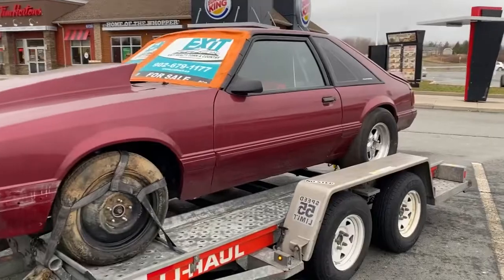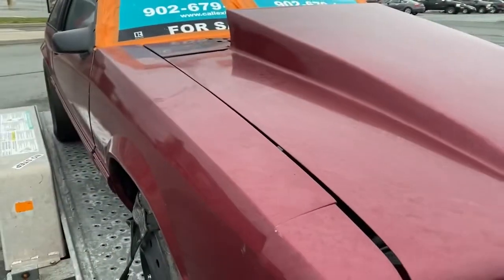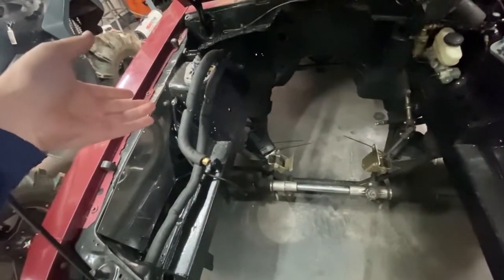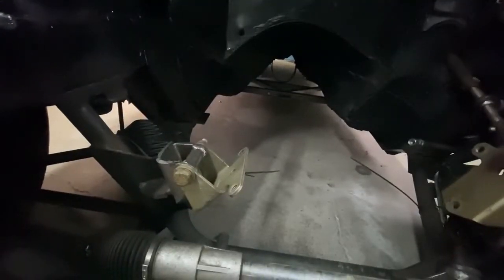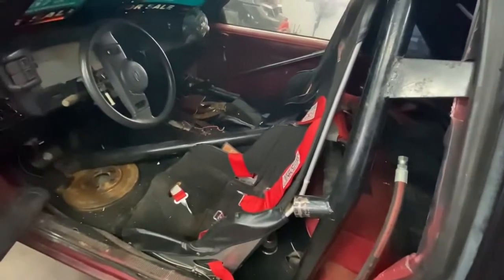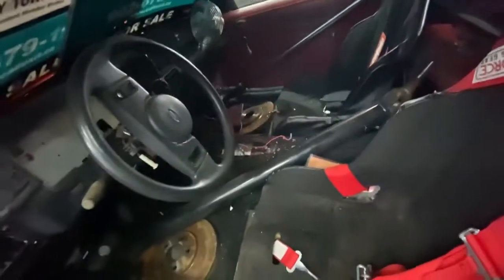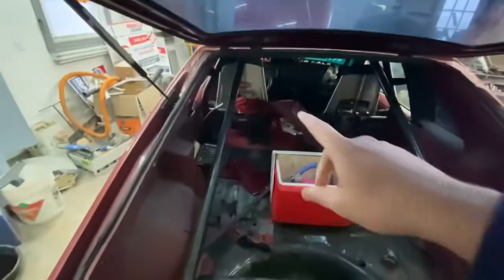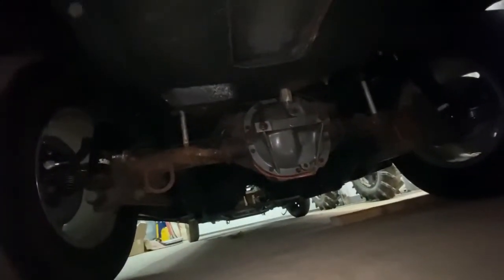Road trip for something? I think so!! LS fox build takes a little twist for the better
What happens here?